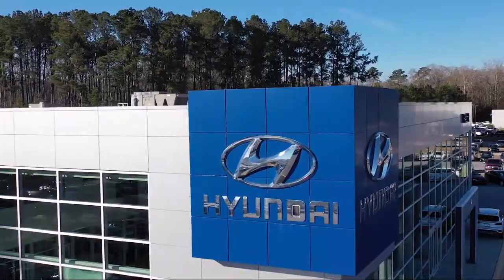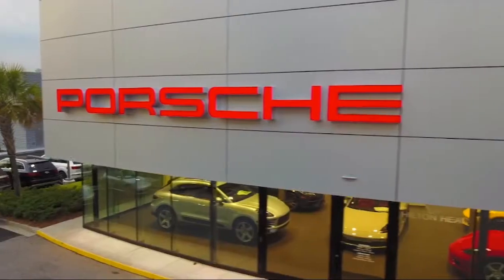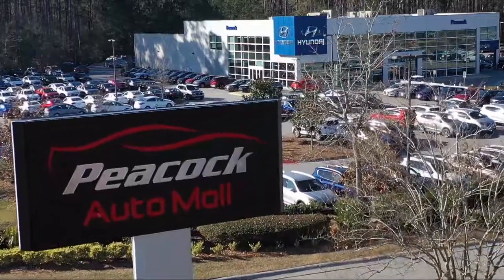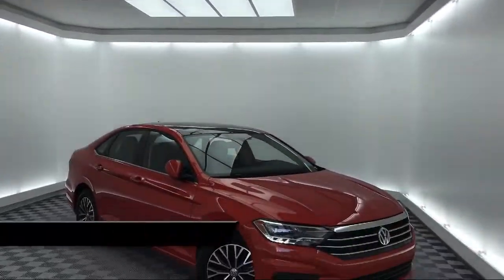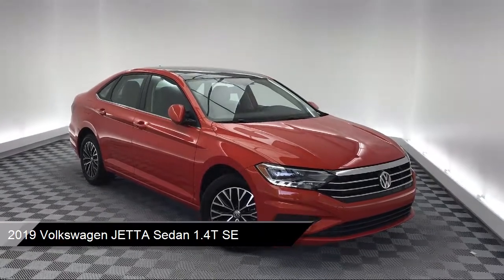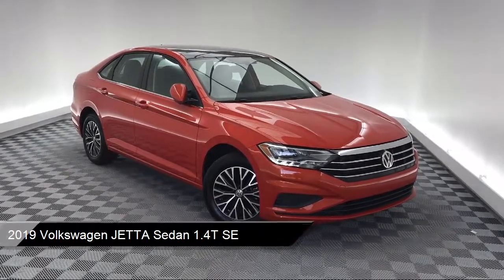2019 Volkswagen JETTA Sedan 1.4T SE Savannah Hilton Head Beaufort Bluffton Pooler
2019 Volkswagen JETTA Sedan 1.4T SE Stock Number: VP096815 Vin:3VWC57BU0KM096815.